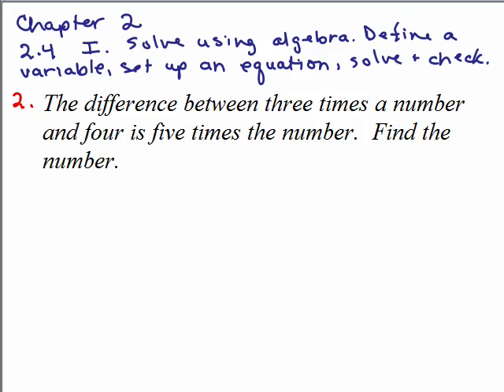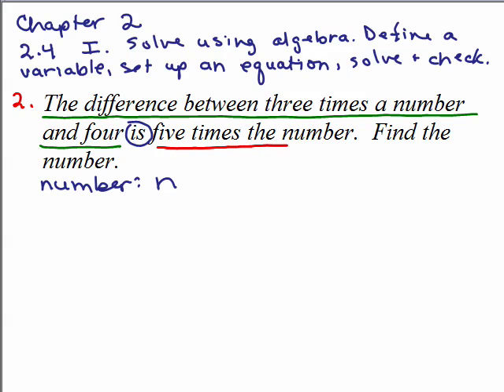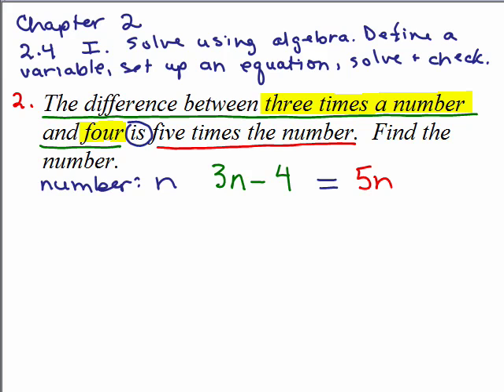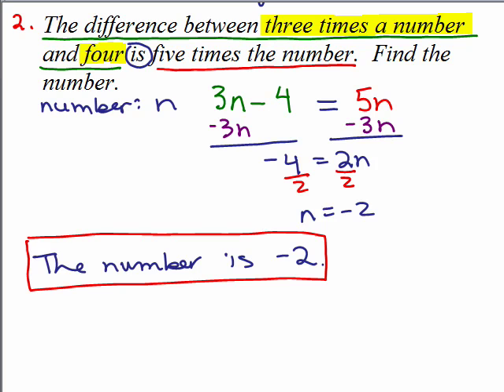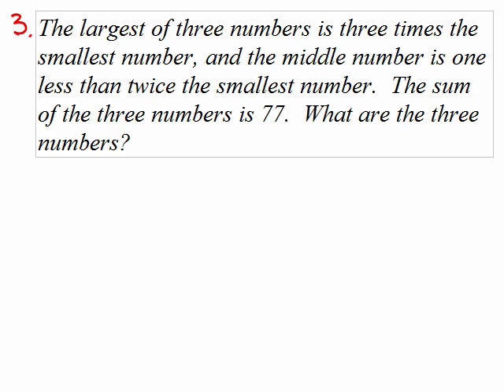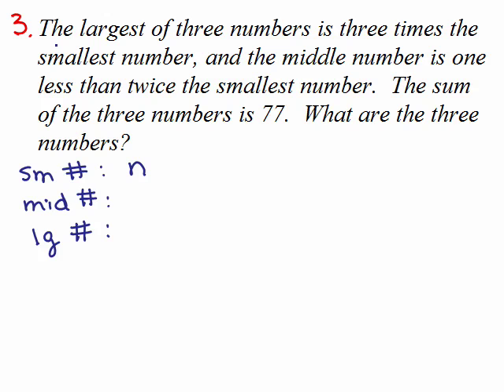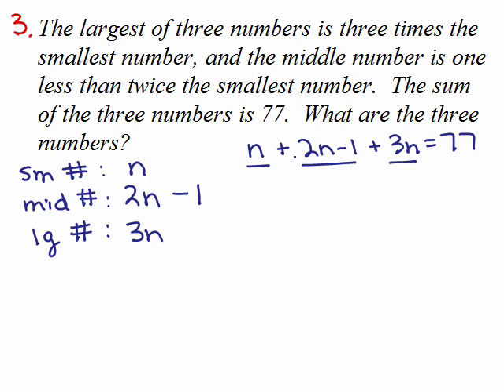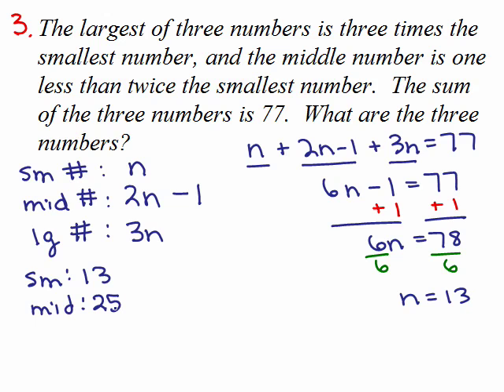Elem Alg Rev Part 22